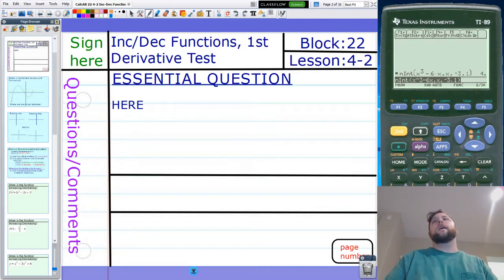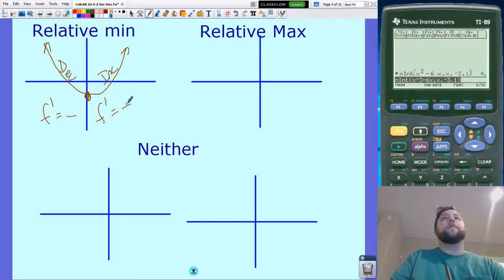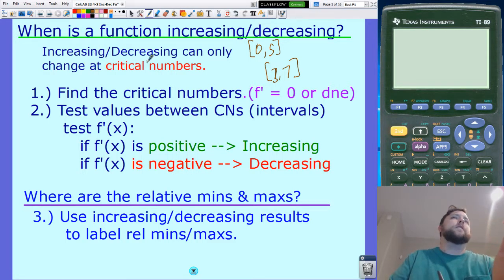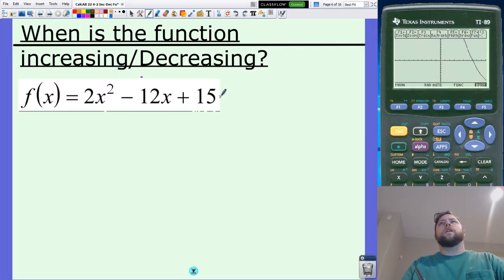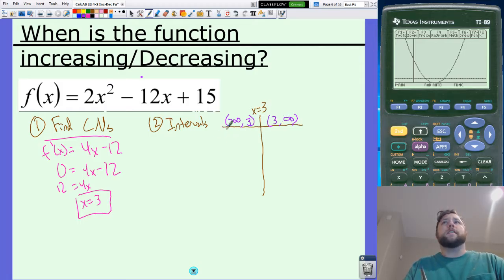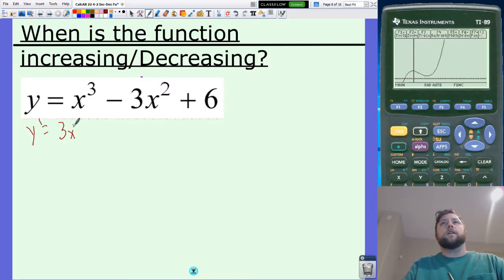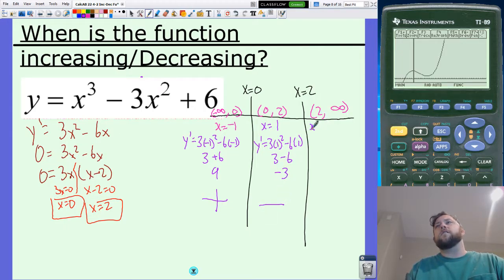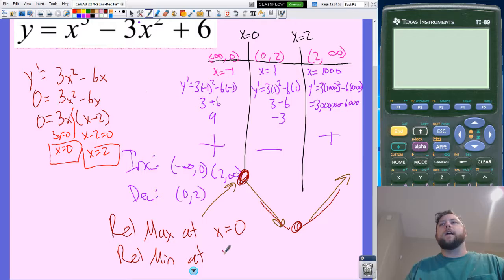CalcAB 22 4-2 Increasing and Decreasing Functions, First Deriv Test